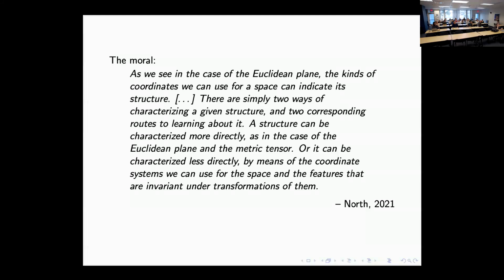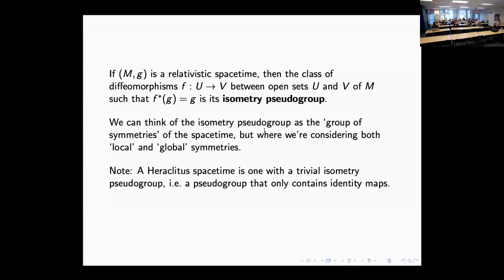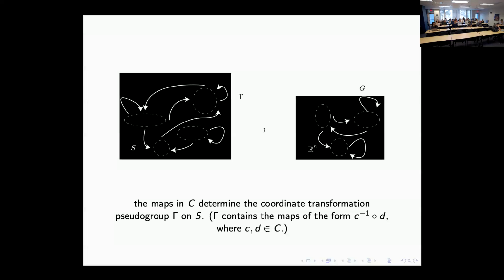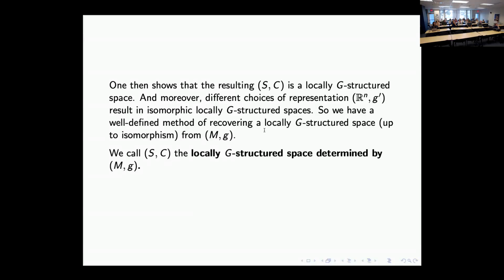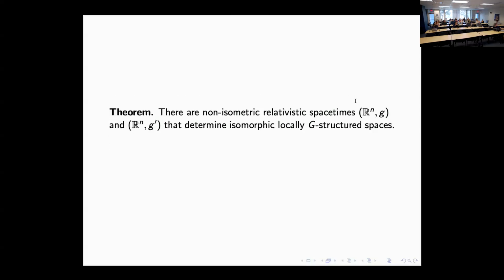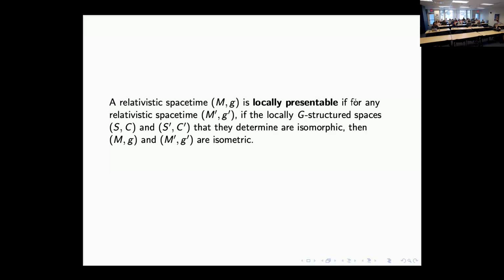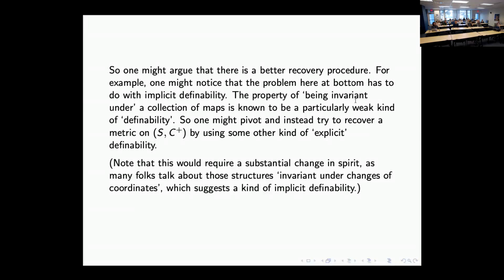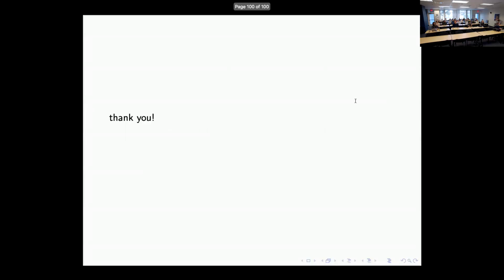Thomas Barrett (UCSB), "On Coordinates and Spacetime Structure"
From the workshop "Symmetry and Structure", hosted by the Department of Logic and Philosophy of Science at the University of California, Irvine.

27 October 2023